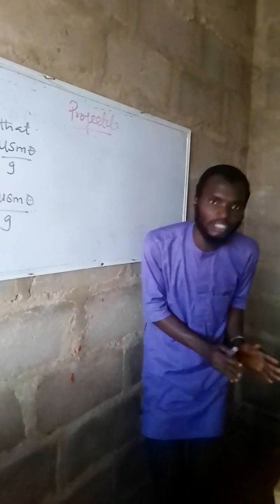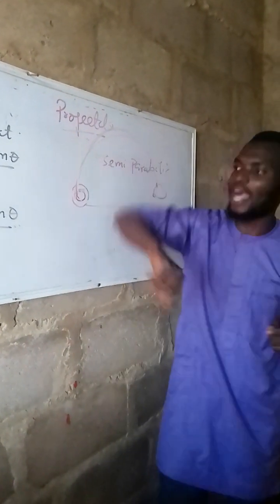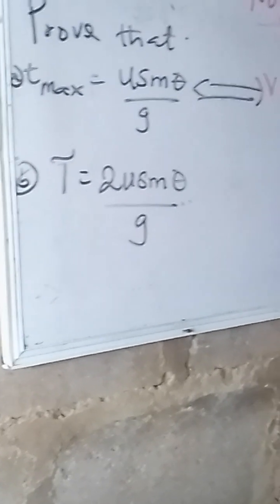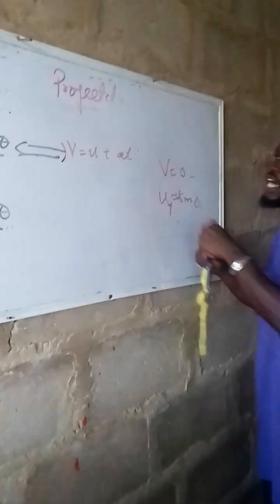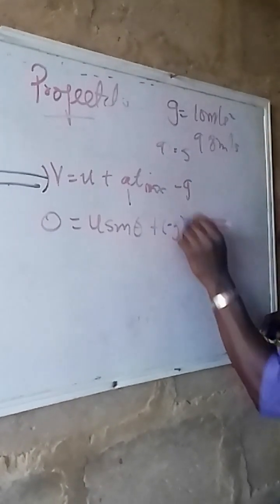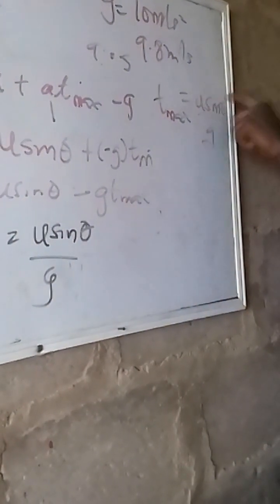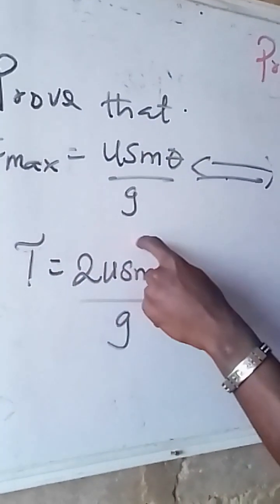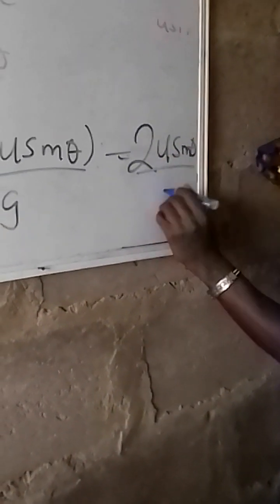PROJECTILE MOTION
HOW TO PROVE TIME OF FLIGHT AND TOTAL TIME OF FLIGHT*SWOPS ACADEMY*